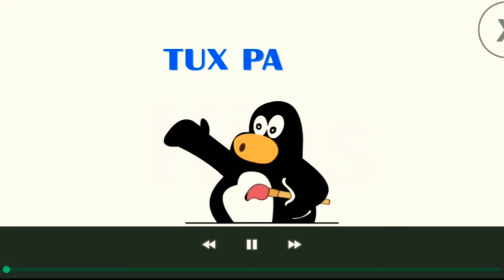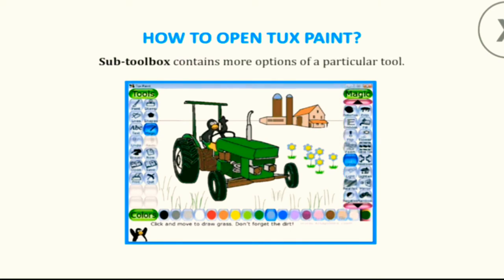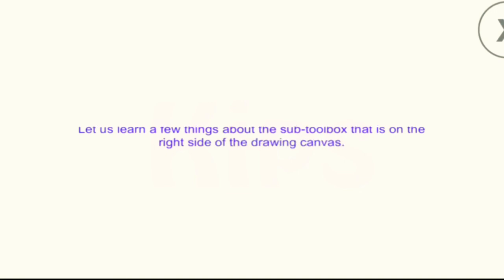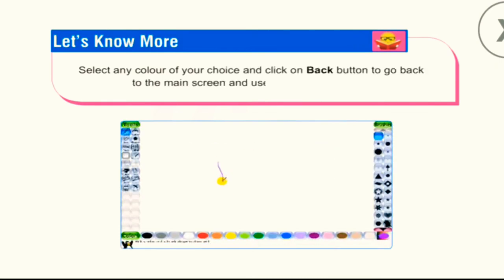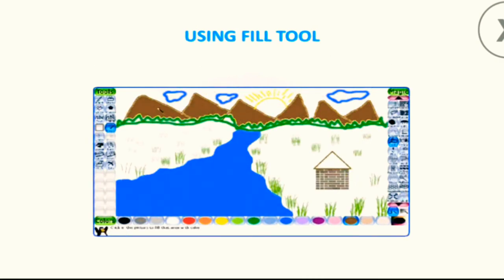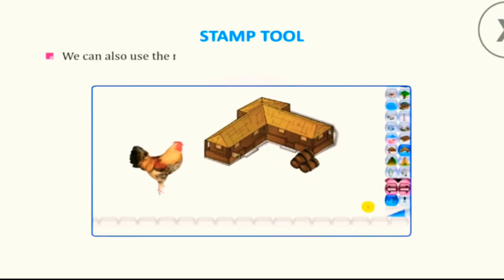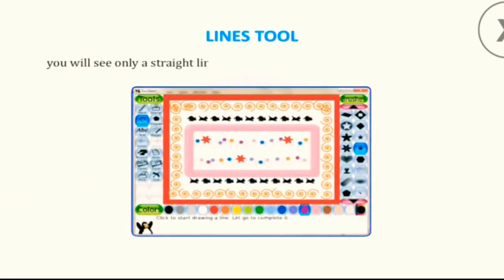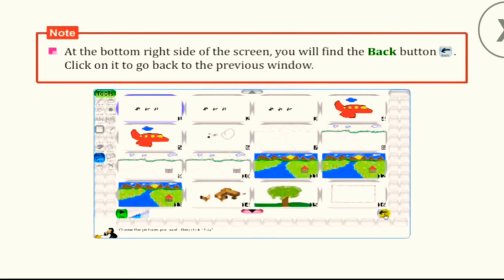CLASS-4, LESSON-4 : TUX PAINT (1/1)